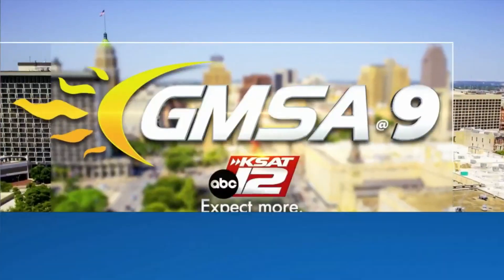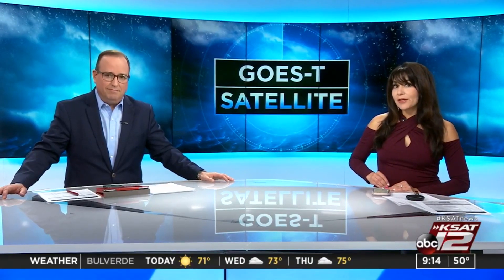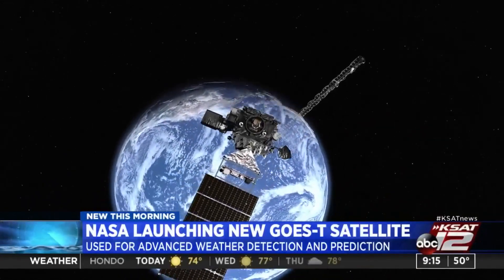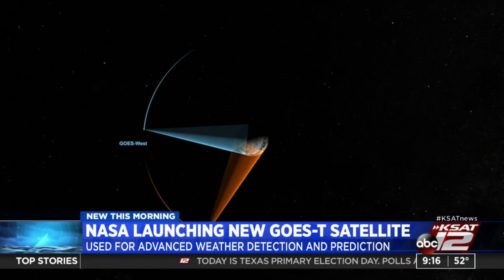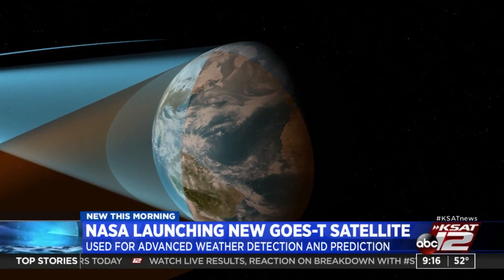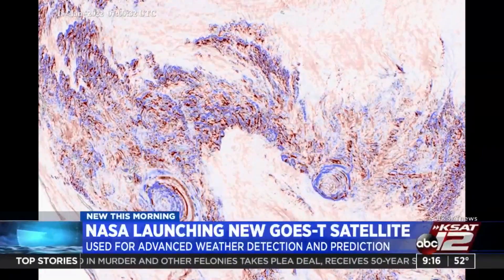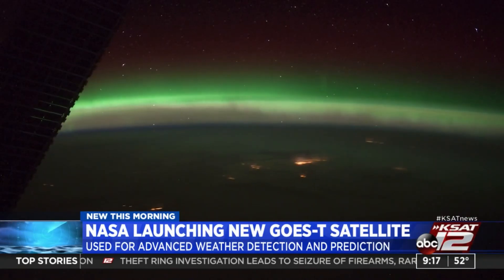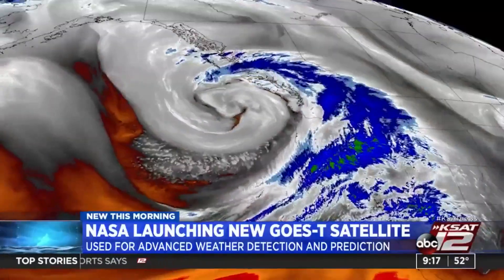NASA, NOAA launch new GOES-T satellite for advanced weather detection, prediction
Jack Beven of the National Hurricane Center and NOAA joined GMSA@9 to discuss the launch of a vital new satellite for NOAA, the GOES-T on Tuesday.